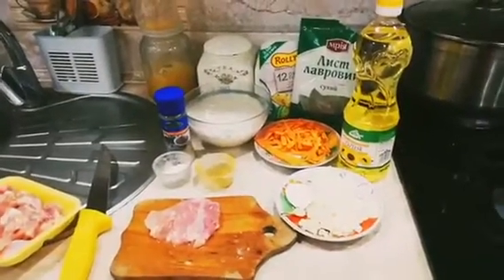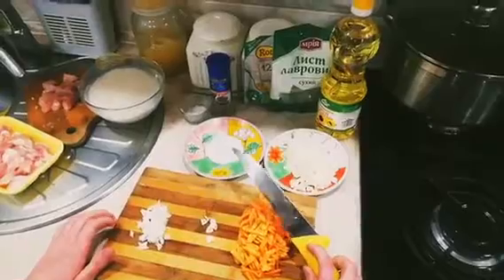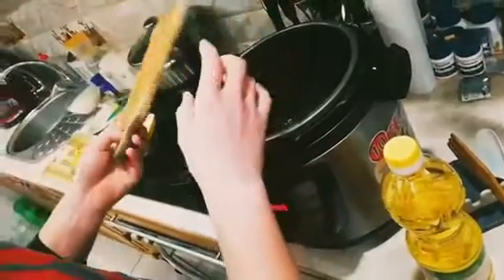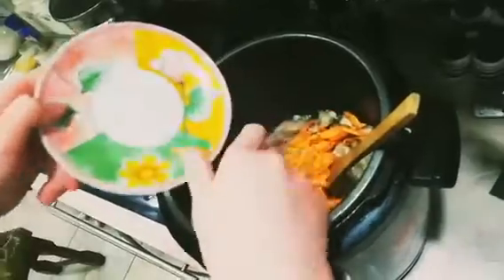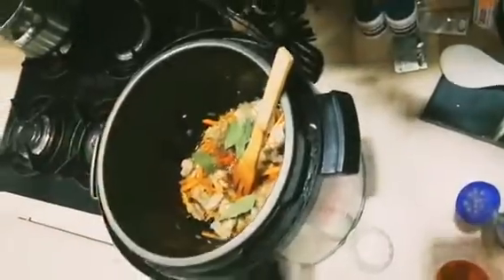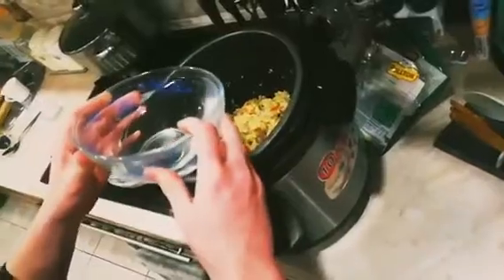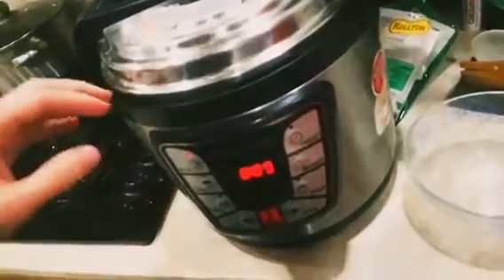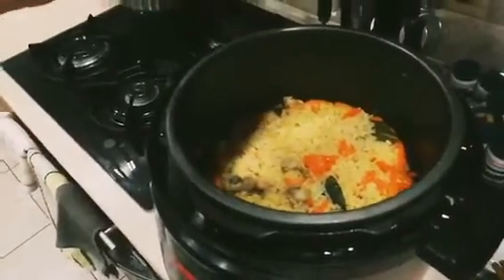Simple Rice Pilaf